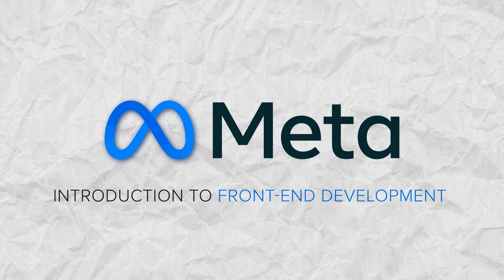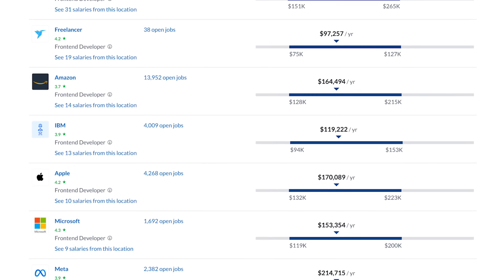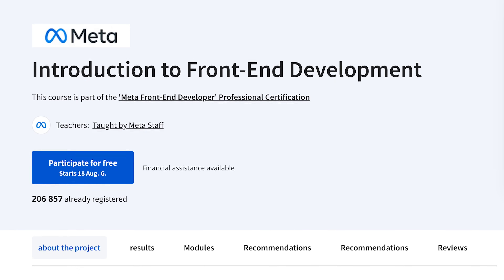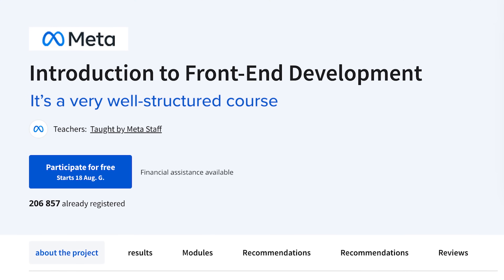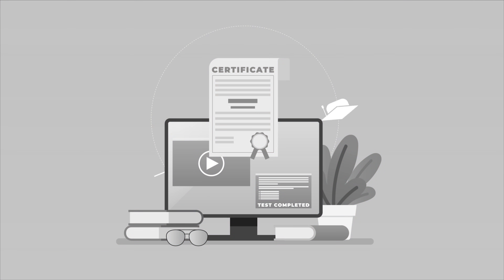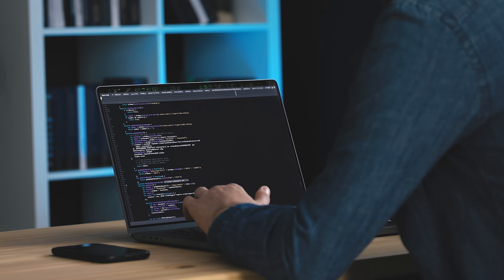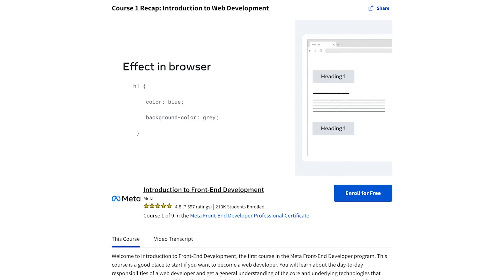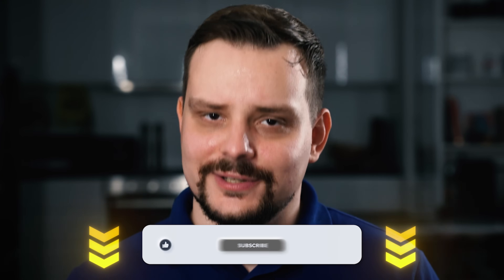Front End Developer Course by META (2025) - FULL Review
Today I'm going to review the Front End Developer Course by Meta. This course is called Introduction to Front-End Development and you can find it on the Coursera website.

⏱️CHAPTERS:
0:43 Introduction to Front-End Development Course
1:23 What is this Course About?
3:11 Meta Course Structure
4:27 Pricing and Certification
5:02 Will the Course Help You Land a Job
5:38 Course Advantages
6:22 Course Disadvantages
6:52 Students Ratings and Reviews